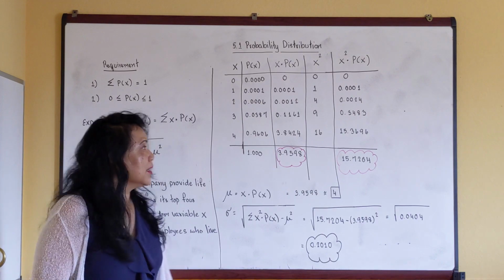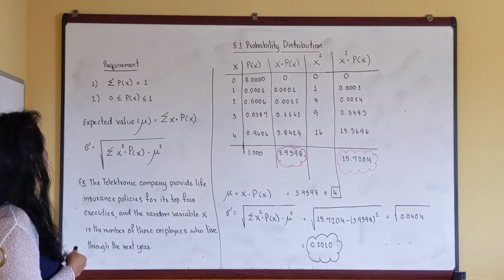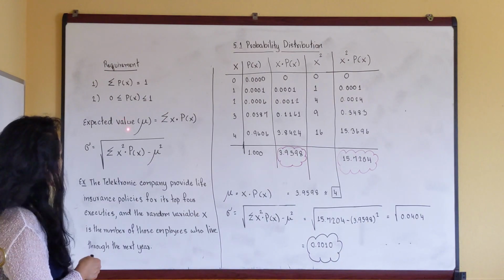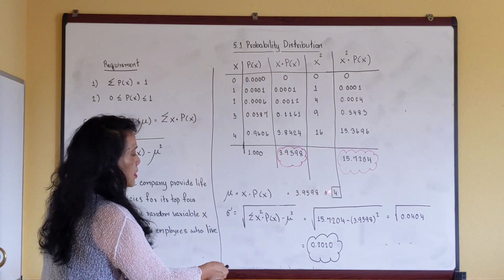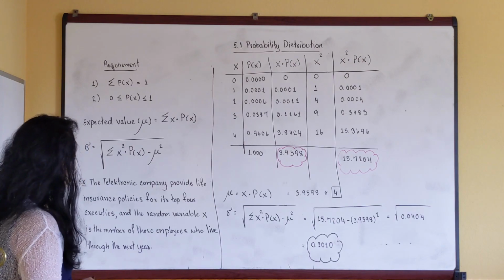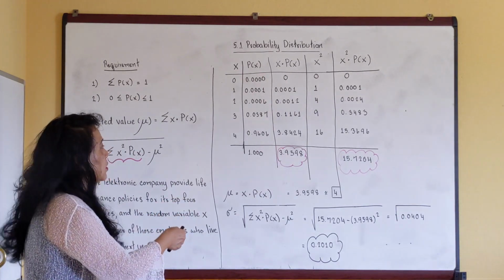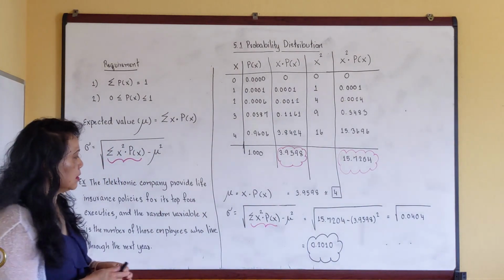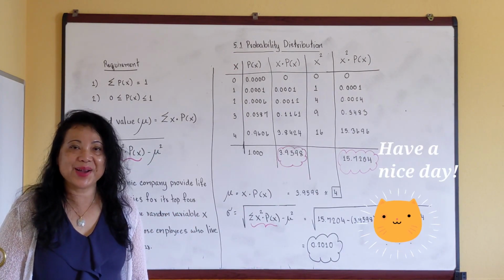Math 115 Section 5.1 Probability Distribution